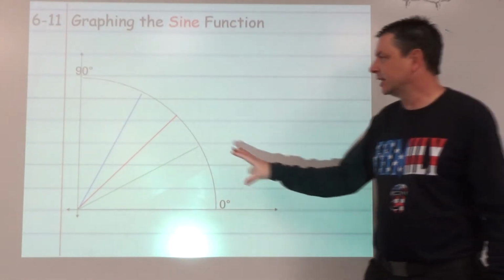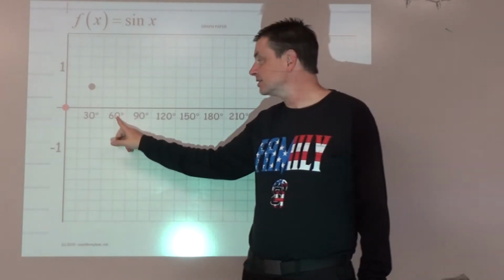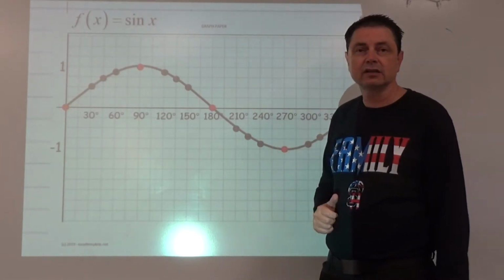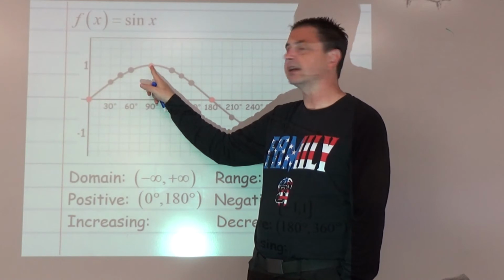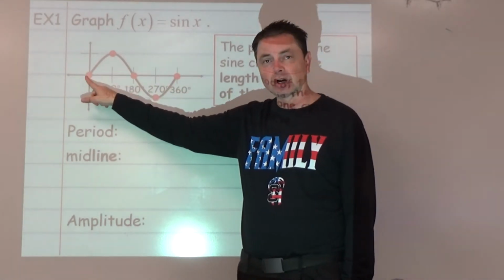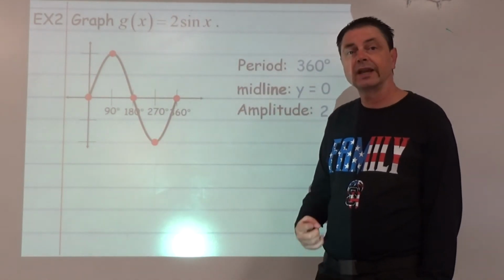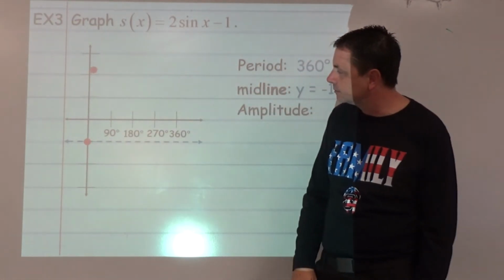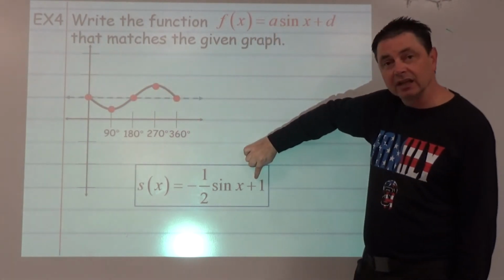EFTMP 6-11 Graphing the Sine Function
Graphing the sine function (in degrees) with vertical stretches, reflections, and vertical translations for Sheldon High School's Exploring Functions through Mathematical Practices class.